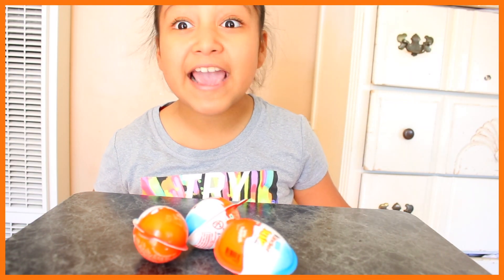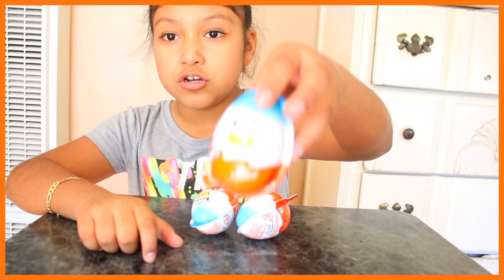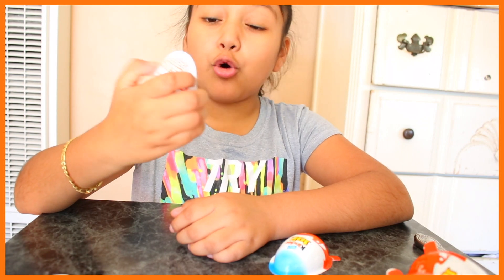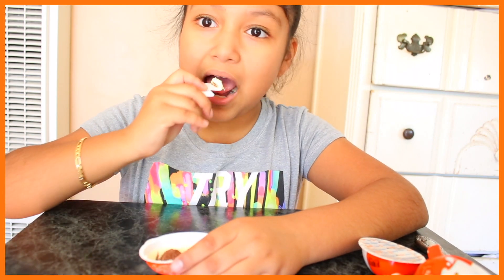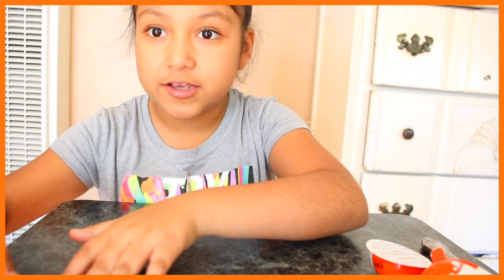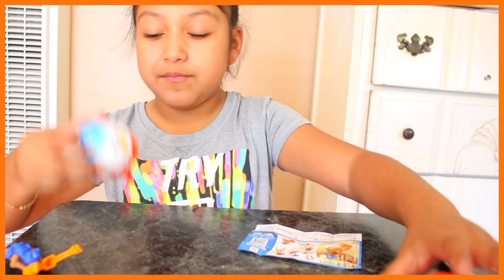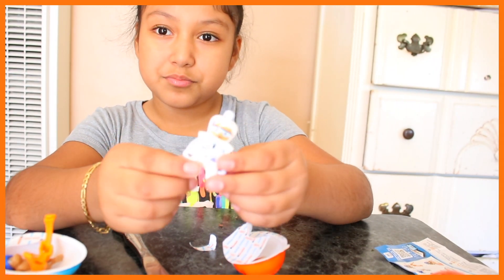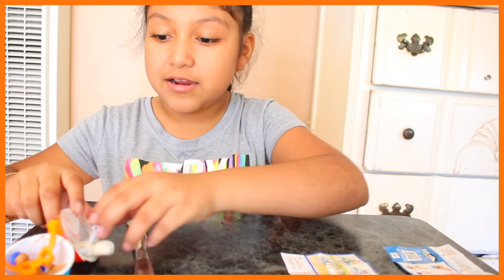TRYING KINDER EGGS !!!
Hey guys, today we are going to be trying kinder eggs.